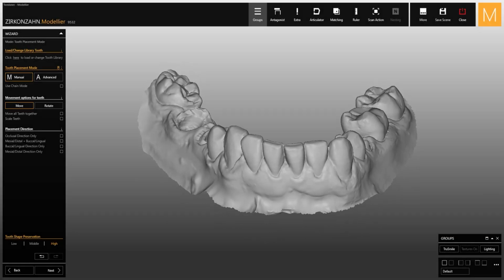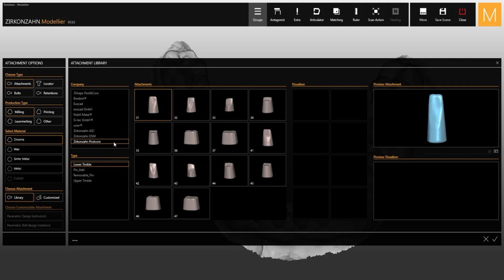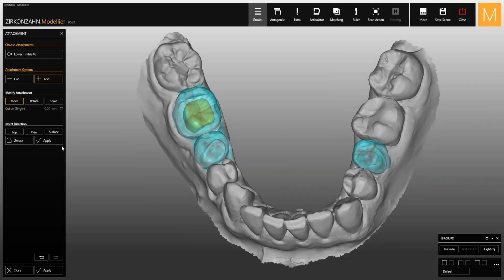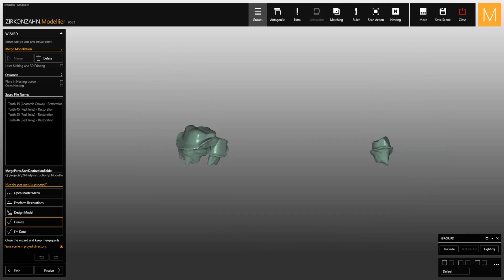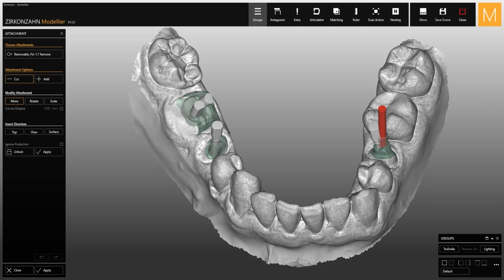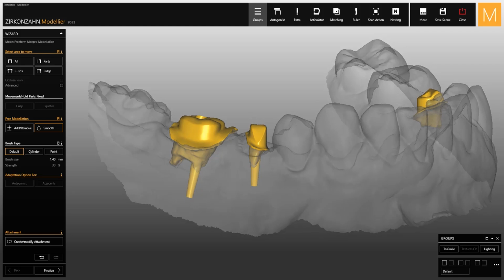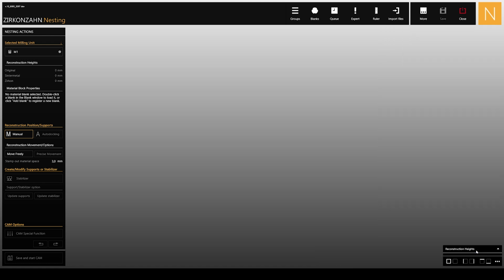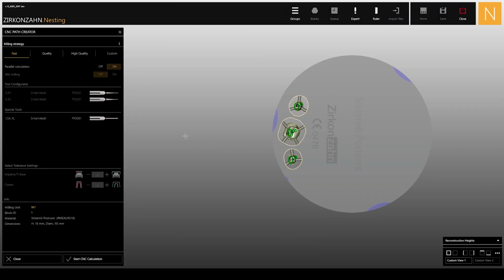Digital design of post-and-core restorations | Zirkonzahn.Software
For the precise and efficient production of post-and-core restorations, a well-organised and well-coordinated workflow is essential. Through the targeted use of precise design techniques and state-of-the-art software technology, we achieve high-quality, durable restorations.